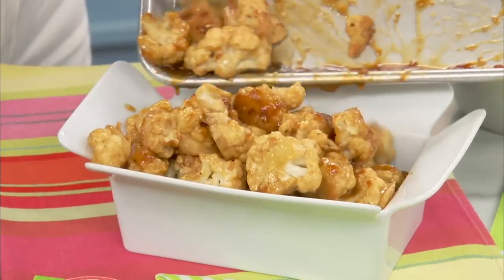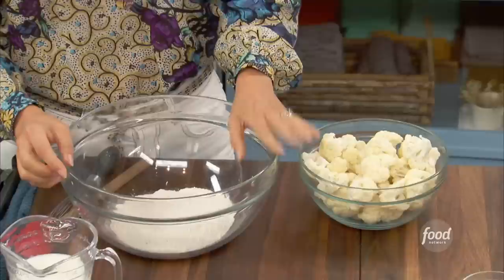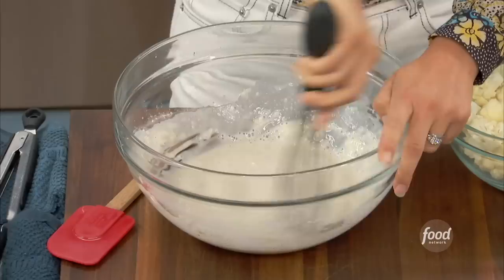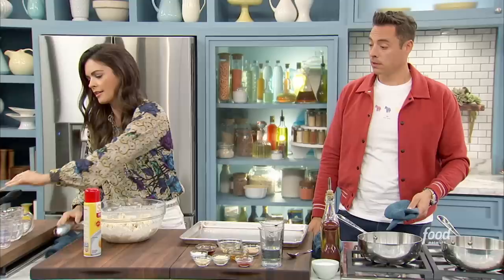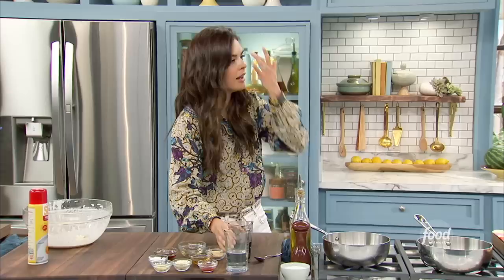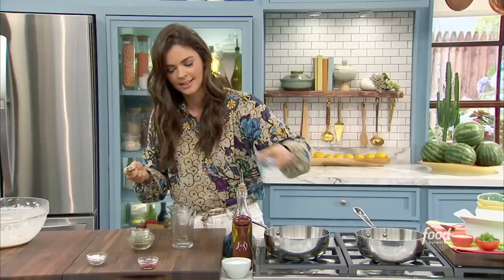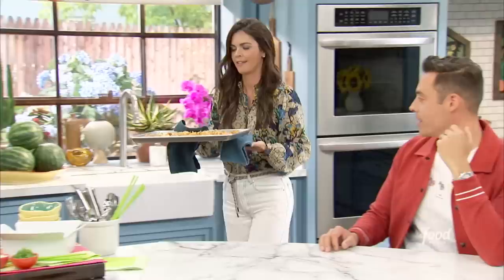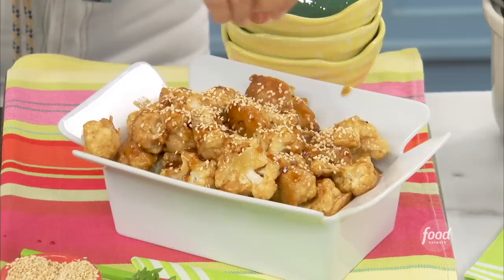Katie Lee Makes Sesame Cauliflower | The Kitchen | Food Network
You'll never want to eat cauliflower any other way!

Sesame Cauliflower
RECIPE COURTESY OF KATIE LEE
Level: Easy
Total: 45 min
Active: 20 min
Yield: 4 servings

Ingredients

Cauliflower:
1 cup rice flour or all-purpose flour
1/2 teaspoon garlic powder
1/2 teaspoon onion powder
1/2 teaspoon kosher salt
1/2 teaspoon freshly ground black pepper
1 cup 2 percent milk
1 head cauliflower, cut into bite-size pieces
Nonstick cooking spray, for the baking sheet

Sesame Sauce:
1/3 cup low-sodium soy sauce
2 tablespoons honey
2 tablespoons toasted sesame oil
2 tablespoons rice wine vinegar or apple cider vinegar
1 tablespoon cornstarch
1 tablespoon sesame seeds, plus more for garnish
2 teaspoons grated fresh ginger
1 teaspoon sriracha
3 cloves garlic, minced
Sliced scallions, for garnish

Directions

For the cauliflower: Place a baking sheet in the oven and preheat to 425 degrees F. (If your cauliflower is large, preheat 2 baking sheets.)

Whisk the flour together with the garlic powder, onion powder, salt and pepper in a large bowl. Whisk in the milk and 1/4 cup water until smooth. Toss the cauliflower in the mixture until evenly coated. Remove the baking sheet from the oven and spray with nonstick cooking spray. Spoon the cauliflower into the baking sheet, leaving any excess sauce behind in the bowl. (Do not overcrowd the baking sheet or the cauliflower will steam and not become crispy; you may need to bake in batches or use two baking sheets.) Bake the cauliflower for 20 minutes.

For the sesame sauce: Meanwhile, put the soy, honey, sesame oil, vinegar, cornstarch, sesame seeds, ginger, sriracha, garlic and 1/2 cup water in a medium saucepan over medium heat. Whisk together thoroughly. Bring to a boil, then reduce the temperature to medium-low and let simmer, stirring frequently, until the sauce becomes glossy and thick, about 2 minutes. Remove the cauliflower from the oven and toss with half of the sesame sauce. Return the cauliflower to the oven until dark and glossy, 5 to 8 minutes. Remove to a serving bowl and drizzle with more sauce. Add sesame seeds and scallions over the top and serve immediately.